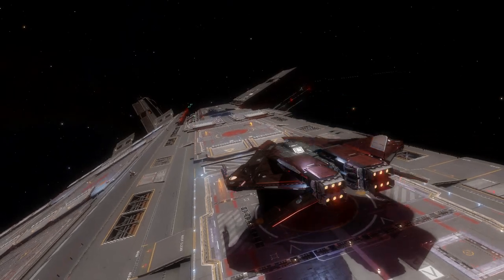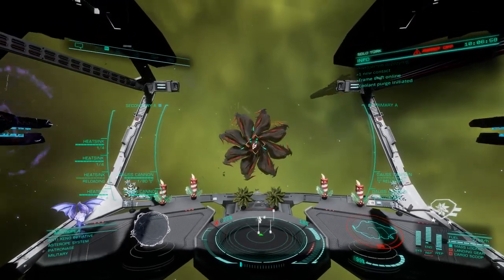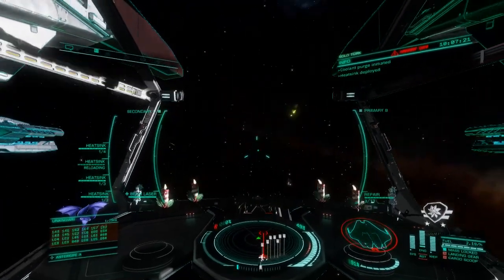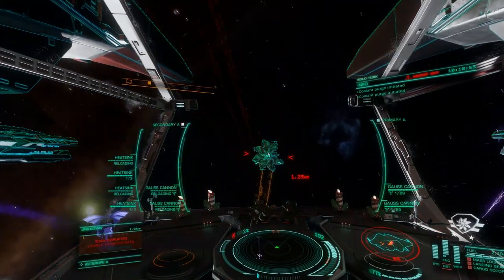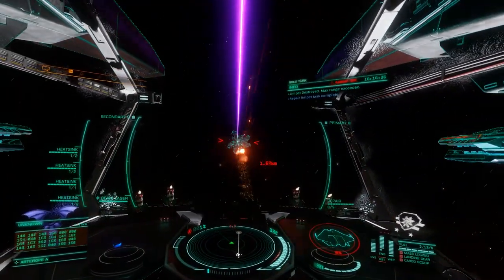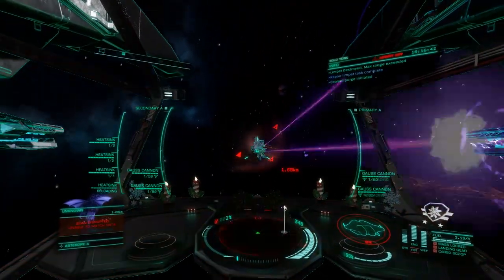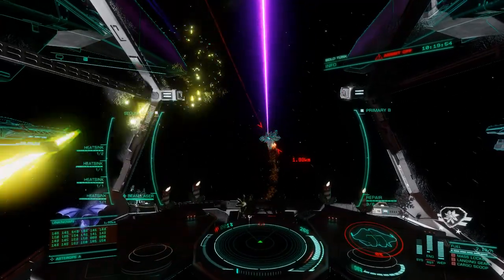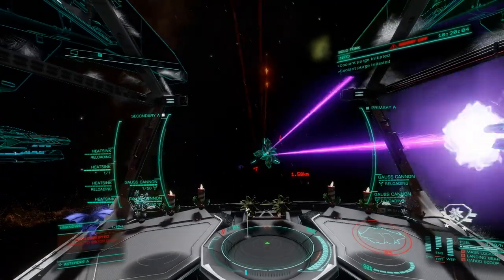Krait MK2 G3 AX Build and live test [Basic Ammo]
Krait MK2 G3 Engineered
This build is the result of some discussions as to how to lighten the hit of the grind wall for new pilots, hopefuly it helps you out and you enjoy it! Fly safe o7